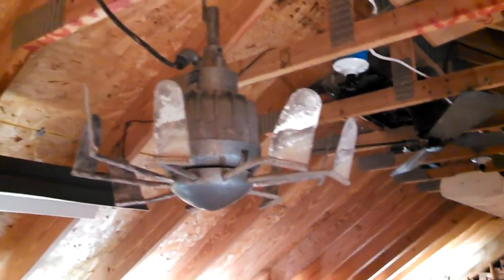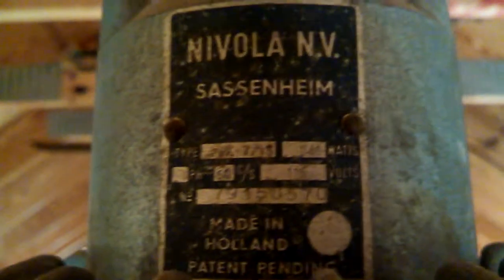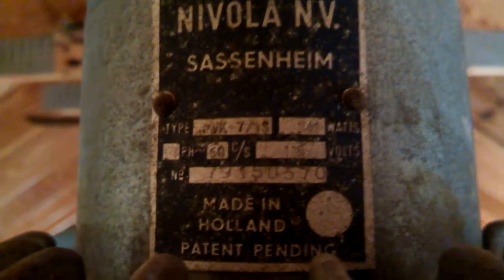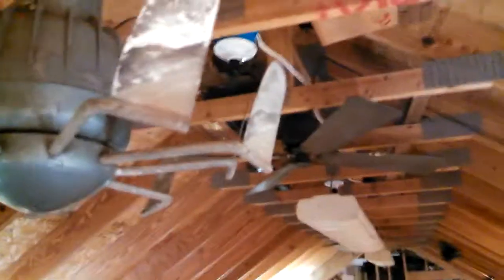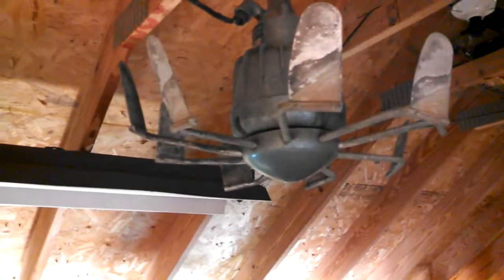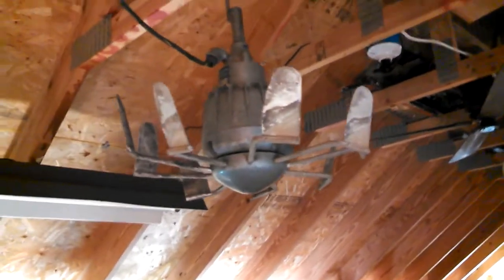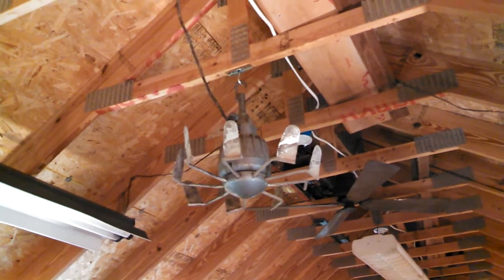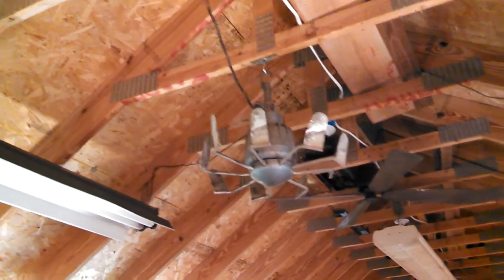Nivola Destratification Fan made in Holland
. I know very little about these.  Thing FLIES.  Tested on the decade test rig and the solid state speed control, with the amp meter.